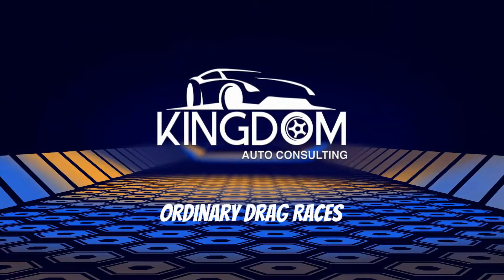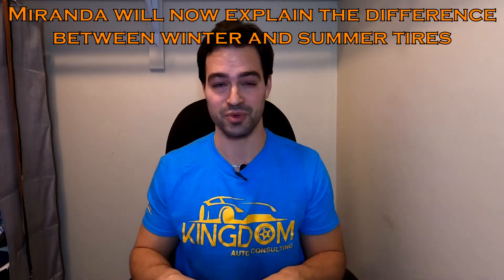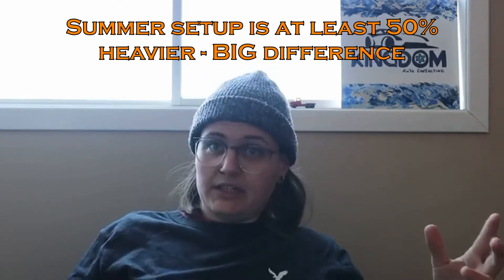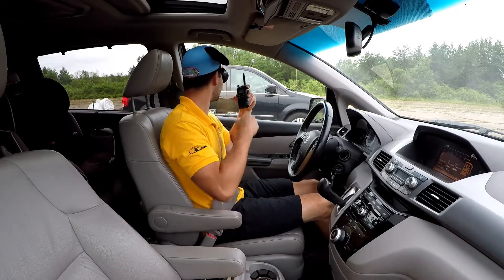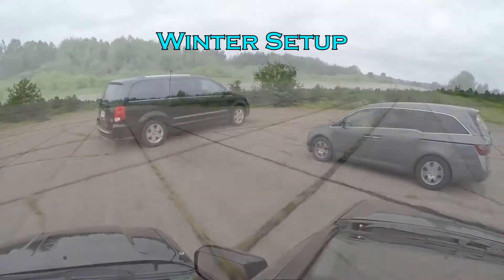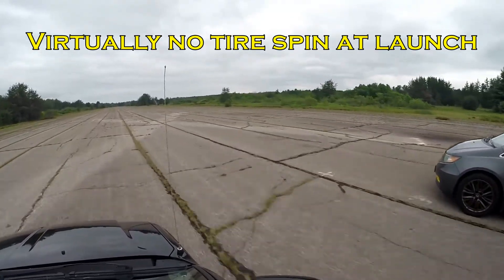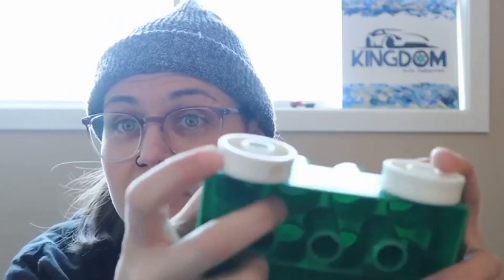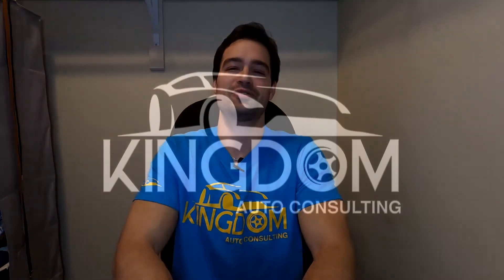Do Heavier Wheels Cause Slower Acceleration? Let's Find Out!!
Hey Everyone!

In this video, we had the opportunity to find out if a heavier wheel/tire combo makes a difference in the 1/4 mile.

Firstly, as a disclaimer, we are both well aware of the science behind Rotational Inertia. We know it's very important to reduce weight as much as possible (especially unsprung weight) when trying to make a vehicle faster.
Additionally, we realize that this was not a perfect way to test this concept because of the differences in the tires that were used on the two sets of wheels.

That said, this is a very practical test, as many people like to add aftermarket wheels on their vehicles, and most times, those wheels are bigger and heavier than the wheels that came from the factory.

Another reason why we feel that this test works well, is because it's being conducted on a vehicle with not a lot of Horse Power and Torque. The added unsprung weight would likely affect a vehicle with low HP/TQ ratings as opposed to a vehicle with a lot of power.
The Odyssey has a power to weight that is similar to make compact cars/passenger vehicles that are commonly on the road today, so even though its V6 puts out more HP and TQ than a lot of those vehicles, the overall power to weight is almost the same on average.

In this case, the factory wheels that came with the Odyssey were 17" and they have 235/65/17 tires on them, comparing to the 20" wheels that we are comparing to (255/45/20 tires), the winter setup is far lighter, roughly around a 50% decrease in unsprung weight.

So despite the tire difference, we figured that this would be a very practical way to test the difference between a lighter and heavier wheel/tire setup.

We performed a number of runs with both sets of wheels, with traction control on and off, and we timed them to see if there was a difference or not.
All runs were done on the same day, same track, had the same driver and obviously same vehicle, so we tried to make things as controlled as possible.

SKIP AHEAD ⏩
0:00 Overview
0:44 Differences in the wheels/tires we used
1:58 Lighter Wheels - 1/4 Mile run
2:34 Heavier Wheels - 1/4 Mile run
3:21 Info about the details of the test
3:50 Improvements we could have made
4:43 Final Thoughts